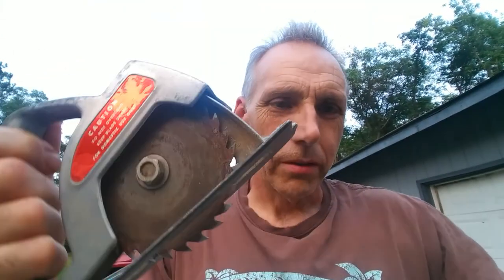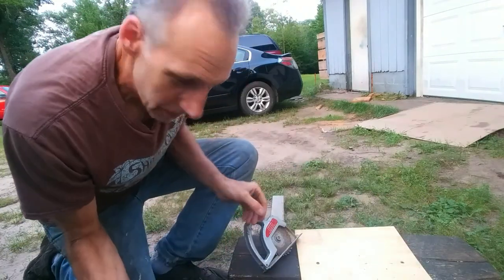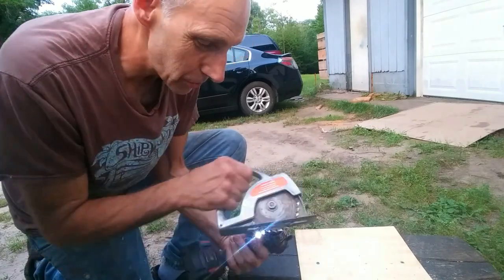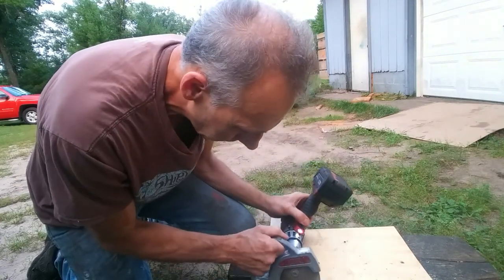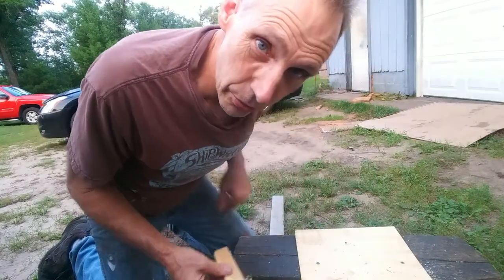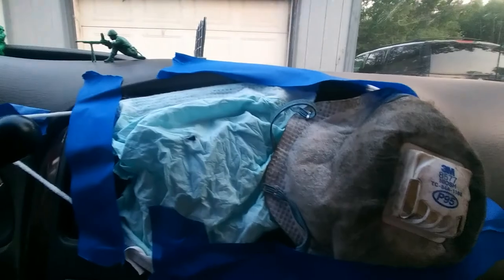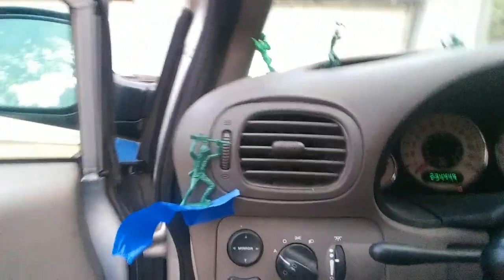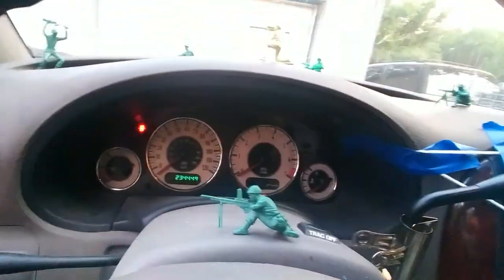A free tool. part one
Saw tips and help catching viruses. part 1